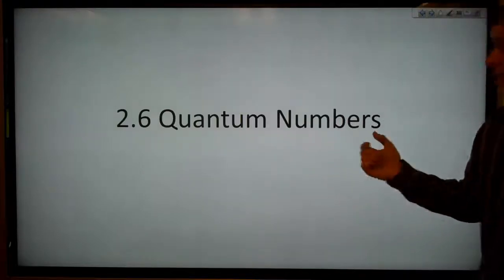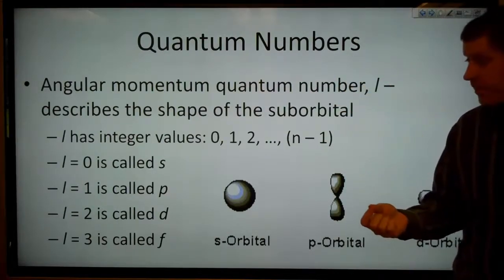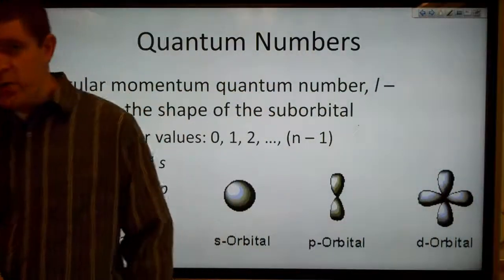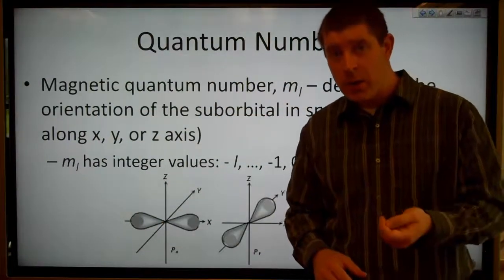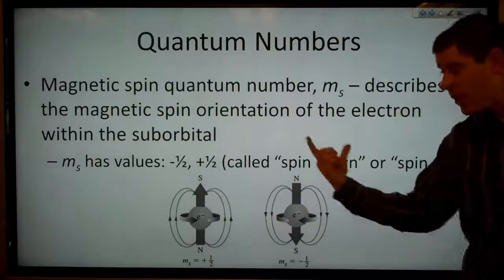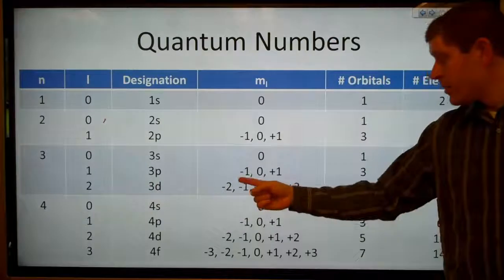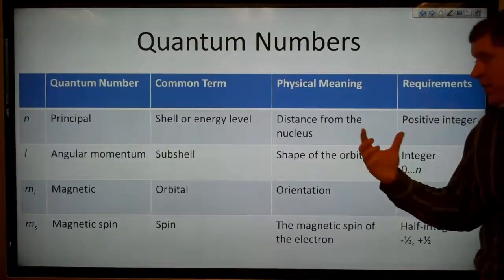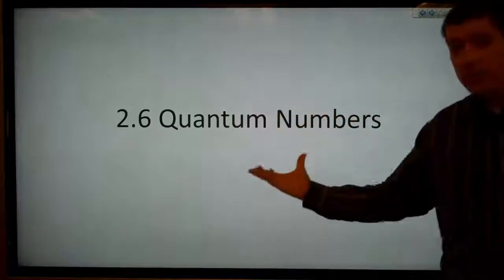CH110 2.6 Quantum Numbers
An introduction to the four quantum numbers:  the principle quantum number, the angular momentum quantum number, the magnetic quantum number, and the magnetic spin quantum number.
DNM